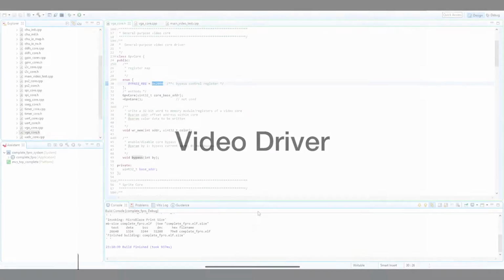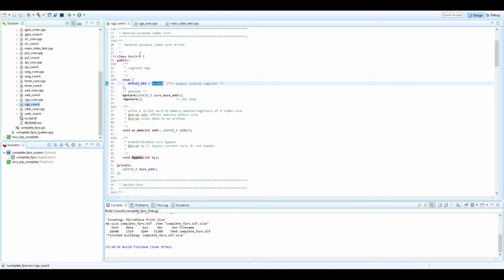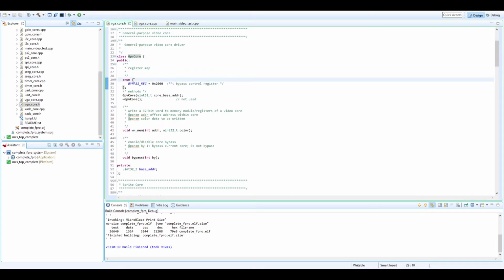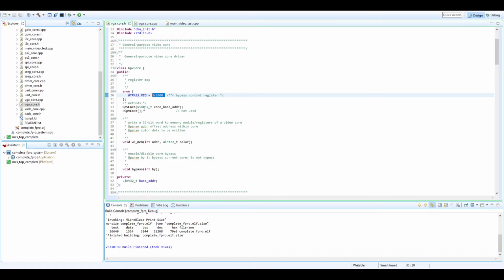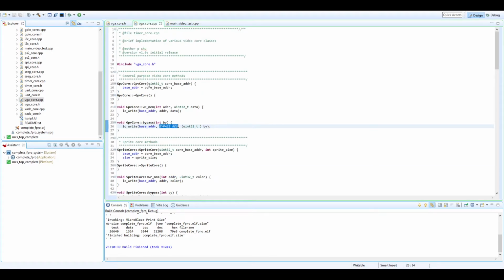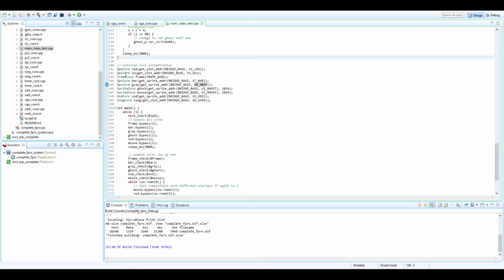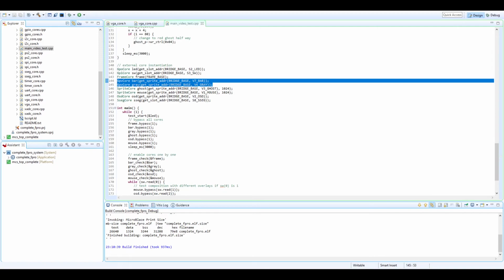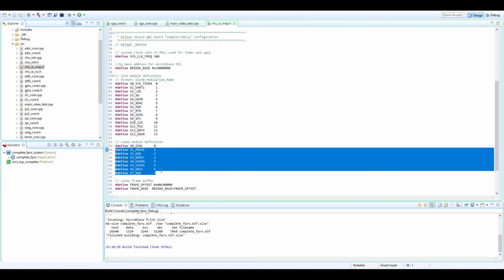M15 - 14 - Video Driver